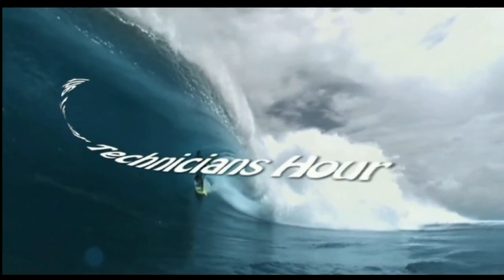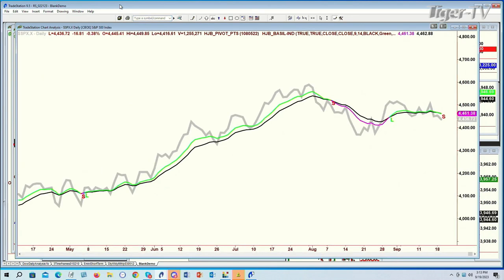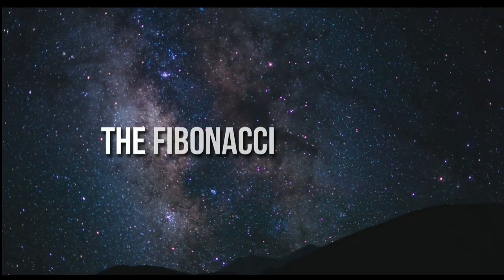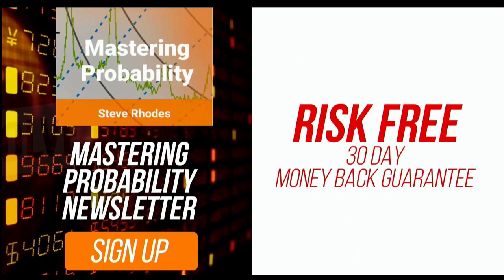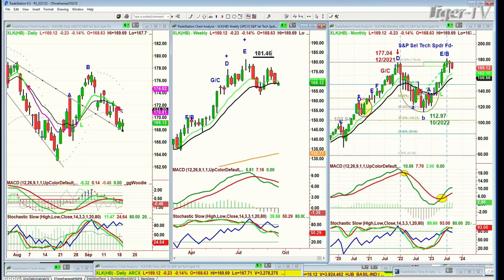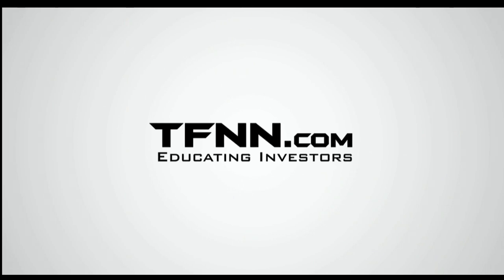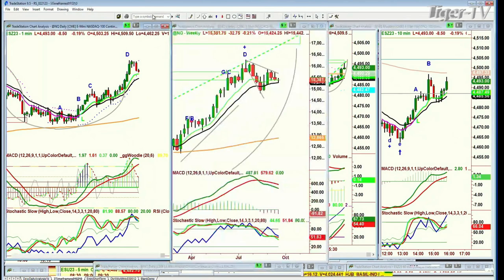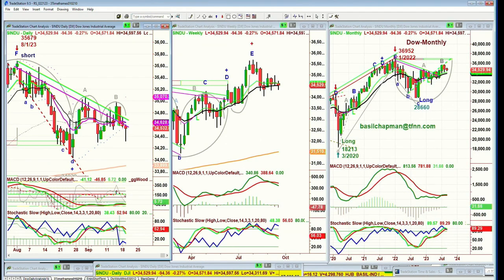September 19th, Tom O'Brien Show on TFNN - 2023